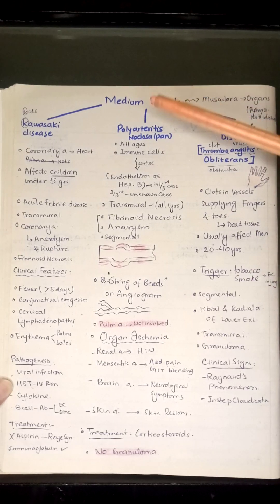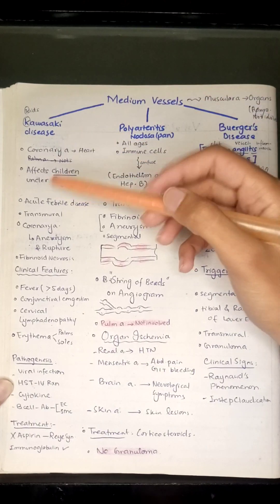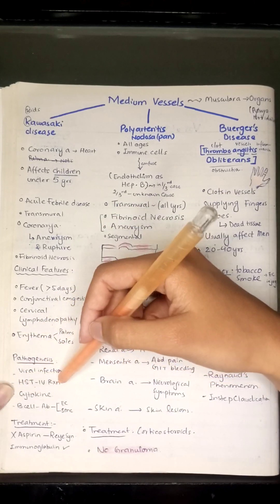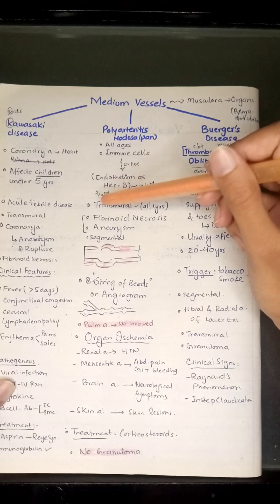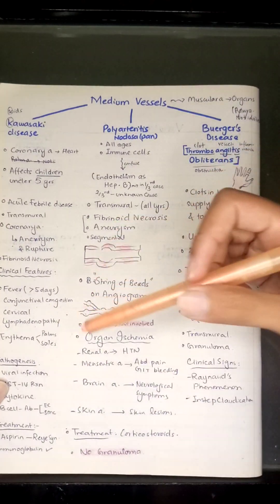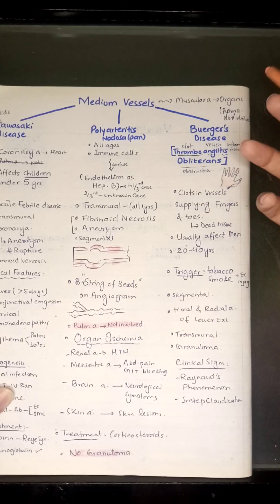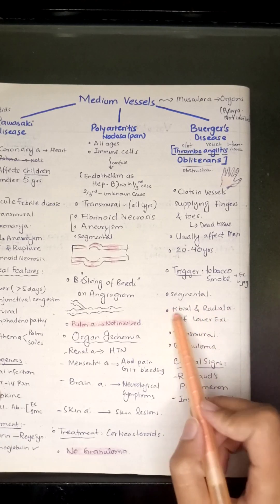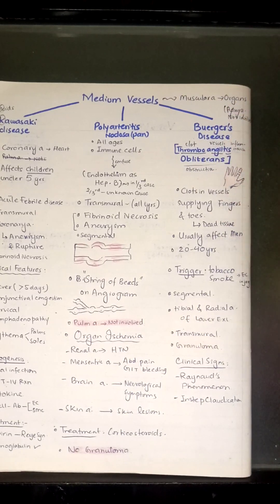Vasculitis, part 2 (Medium vessels)